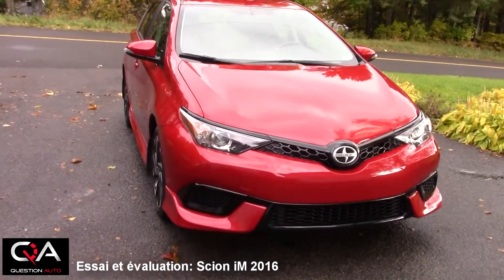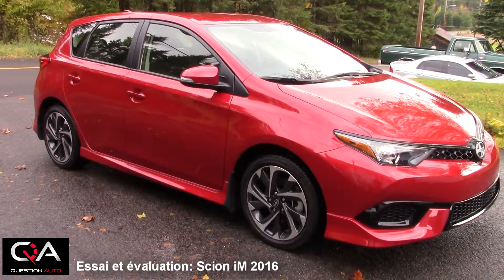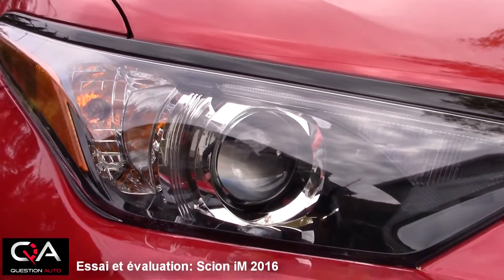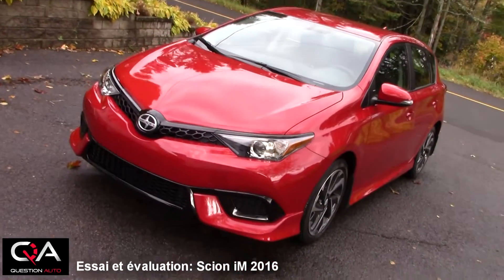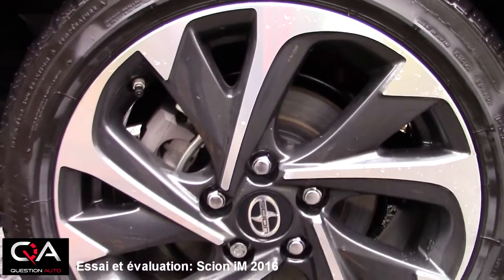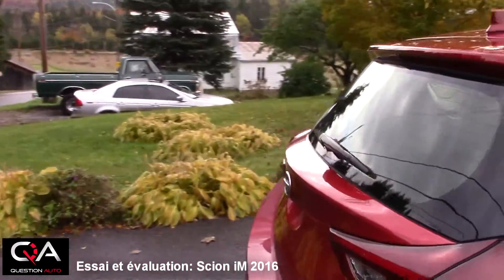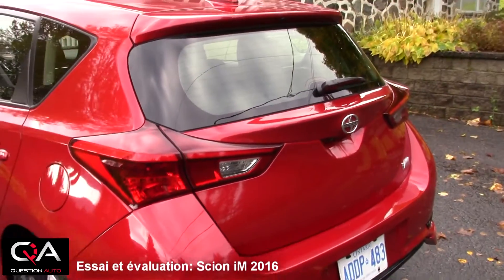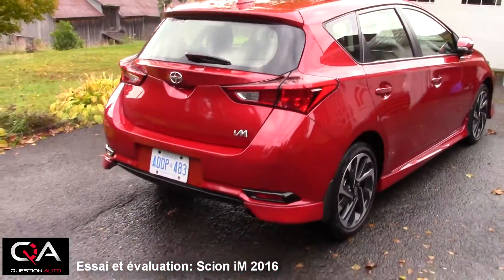Scion iM 2016 - Essai complet, 0-100km/h, intérieur, extérieur et tests!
Tu veux une hatchback qui se démarque et qui a fière allure? Tu veux payer un prix raisonnable? Tu t'ennuies de la défunte Toyota Matrix? Regarde la Scion iM 2016, si tu as répondu oui à l'une de ces questions!

Regarde notre essai complet de cette voiture hatchback très pratique! La seule chose qui lui manque, c'est un plus gros moteur!